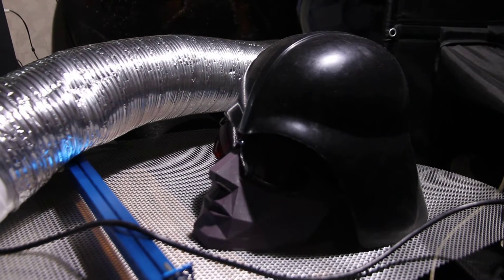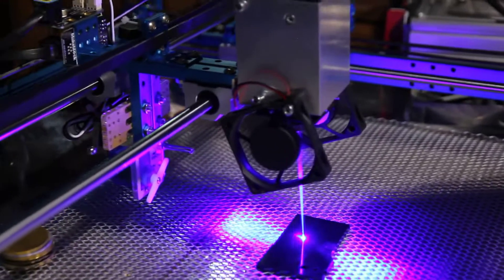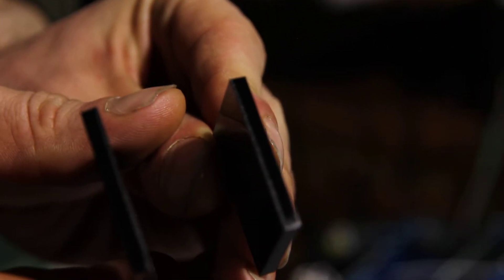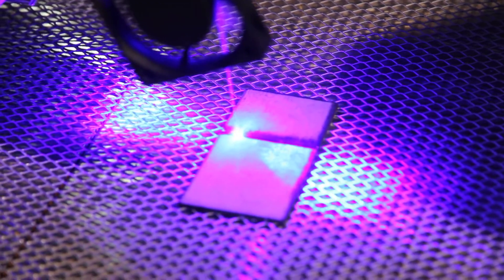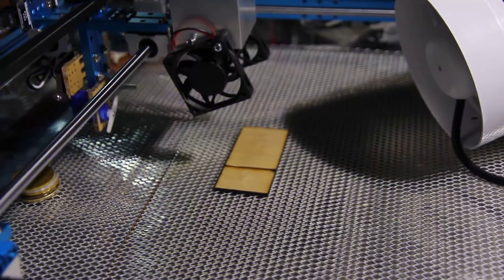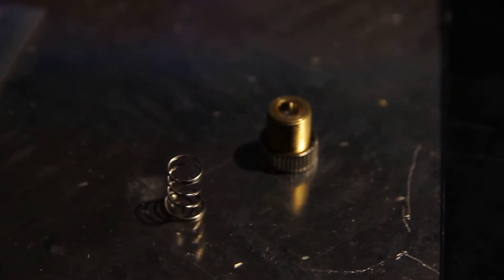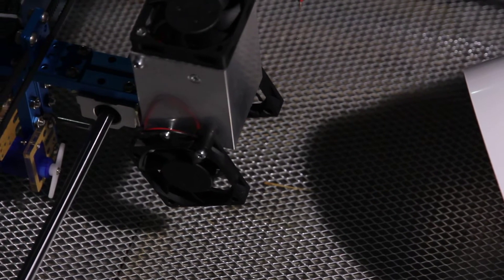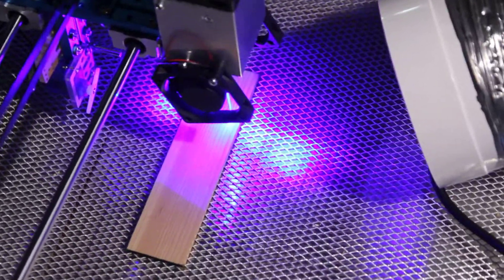Endurance 8W laser live demo.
Full live video of laser cutting using 8W Endurance laser.
Cutting of plywood, acrylic, wood, hardboard, cardboard